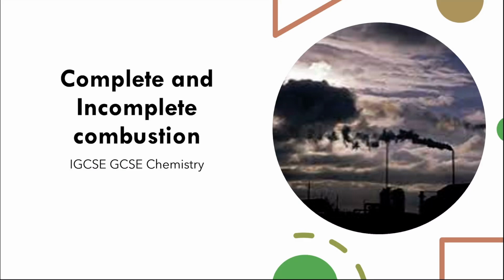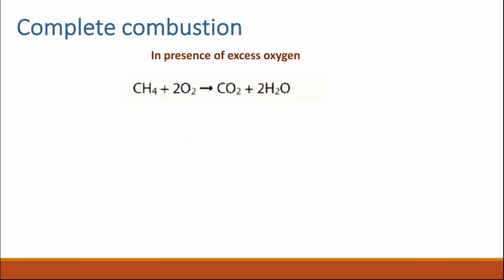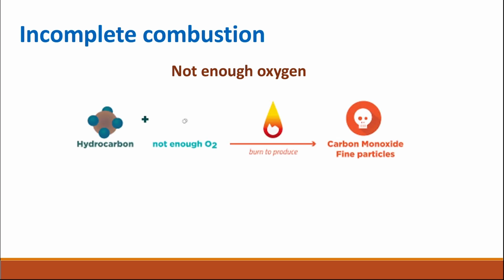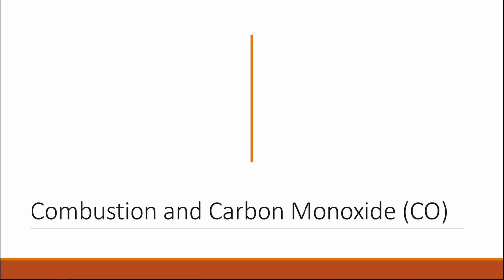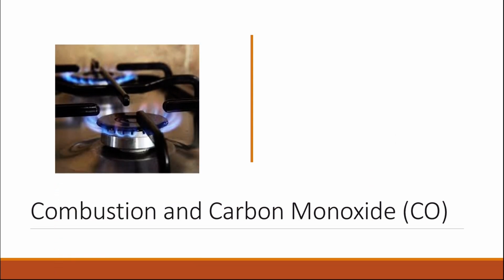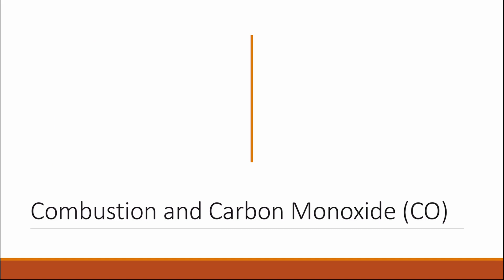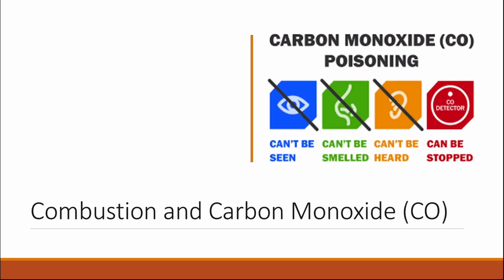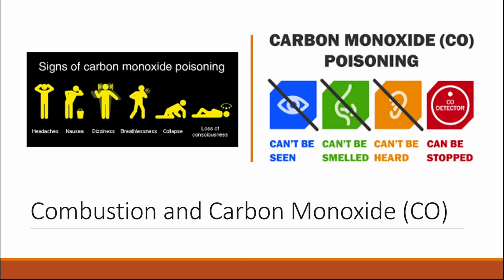Incomplete Combustion Edexcel IGCSE Chemistry